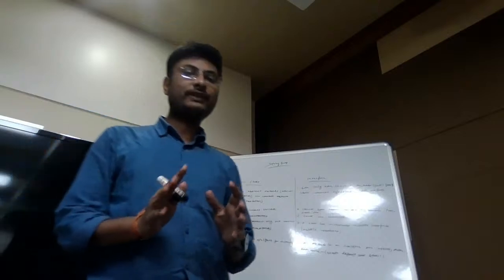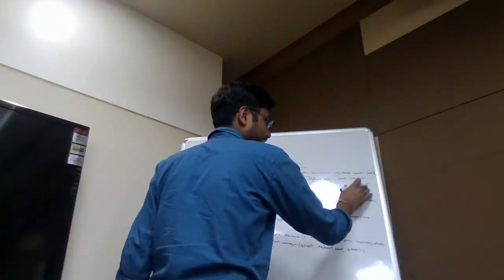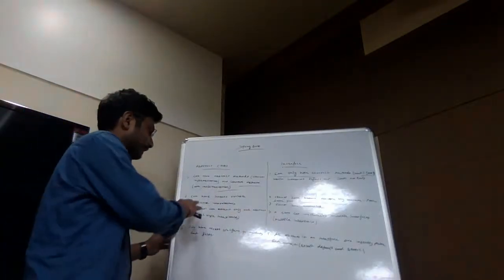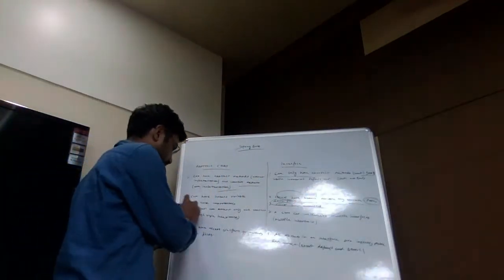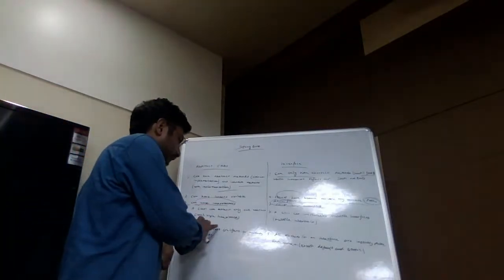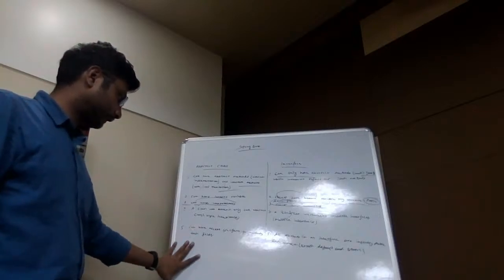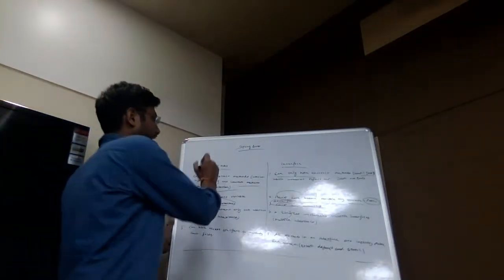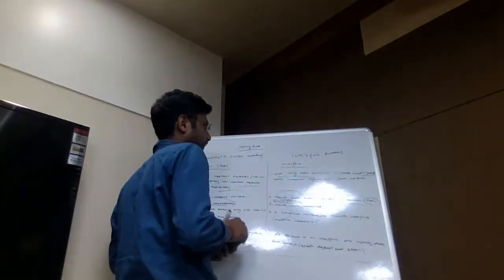Difference in Abstract Class and Interface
Hi Coders,

Today, will see the difference between abstract class and interface.

Thanks